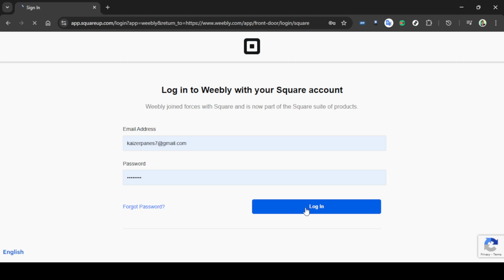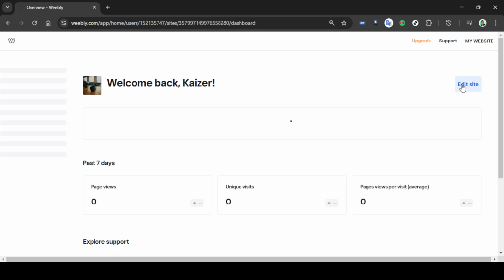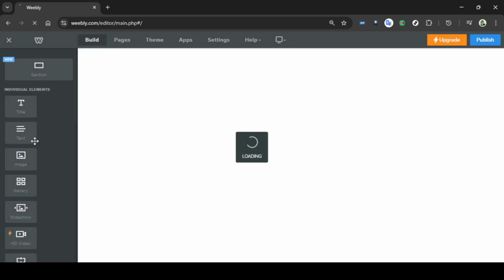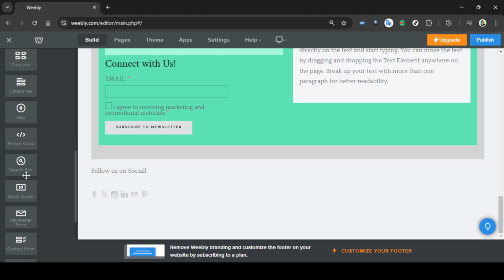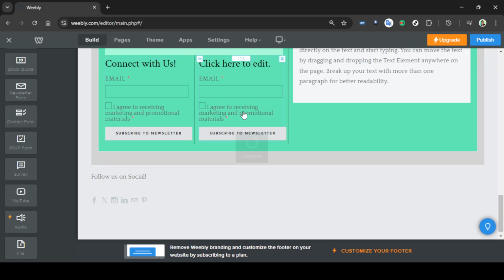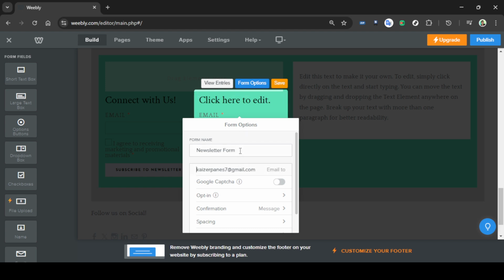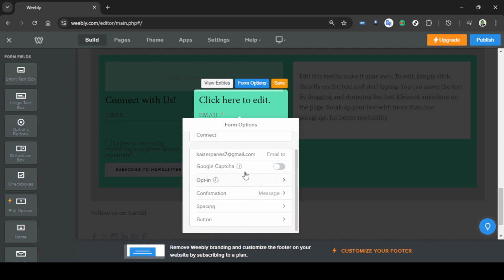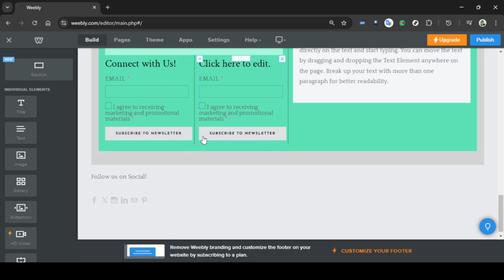How to Create and Manage a Mailing List With Weebly [2025 Full Guide]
In today's video we will show you how to set up a weebly website,how to use weebly,weebly,weebly tips and tricks,how to create a weebly online store 2023,how to use weebly for beginners,weebly tutorial,how to make a free website,how to build a website,how to create opening hours for weebly,how to make a website with weebly,how to build a weebly e-commerce website,weebly how to create drop down menu,build a website,is weebly hard to use,how to create notification popup for weebly